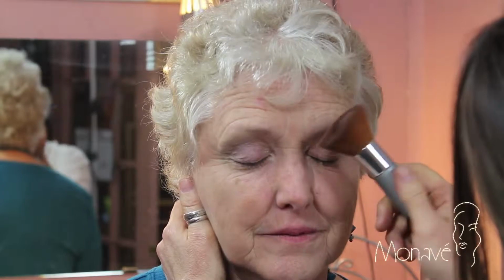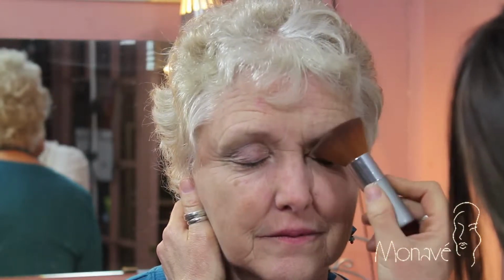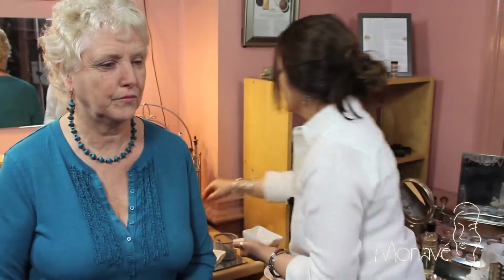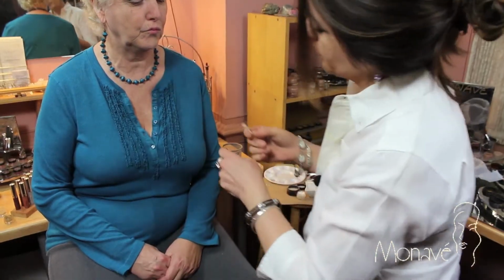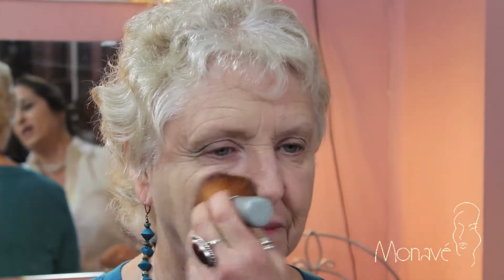Lindsay 1: Monave Natural, Organic Mineral Makeup for a Mature, Caucasian Woman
This is a light, playful look that addresses the needs of mature women. The natural makeup used takes into account the area around the eyes that may be droopy, dark, and somewhat wrinkled. The shades are light, and pearlescent to brighten up the face.